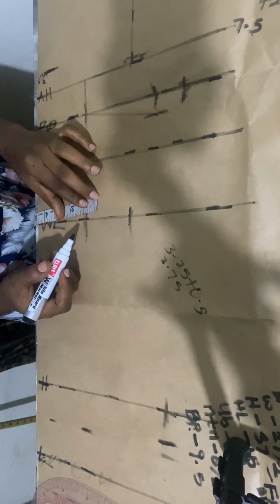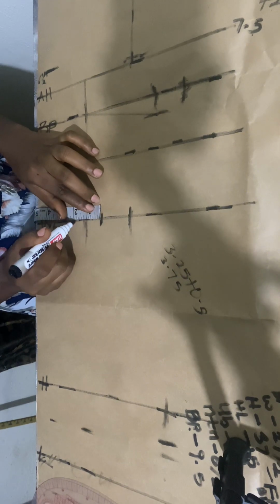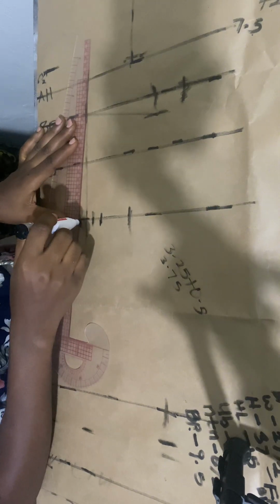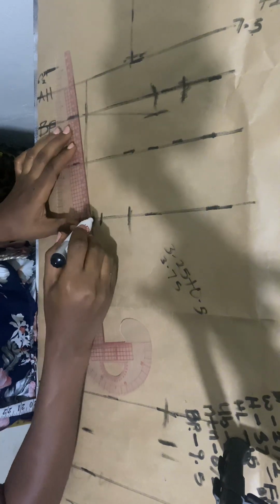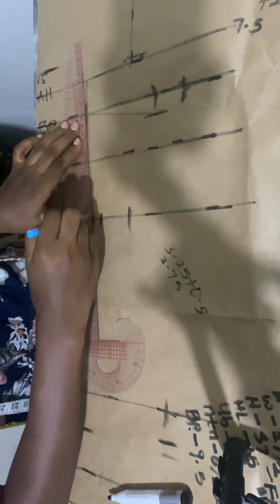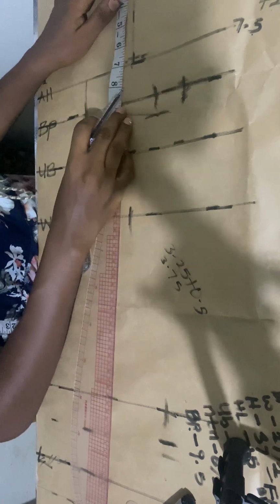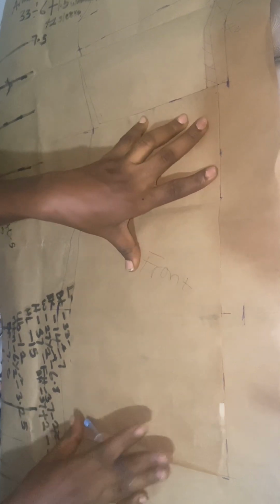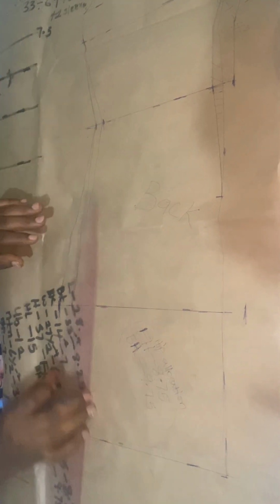HOW TO DRAFT GOWN PATTERN, BEGINNER FRIENDLY part 1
HOW TO DRAFT GOWN PATTERN PART 1#sewingtutorial sewingbeginners fashion design